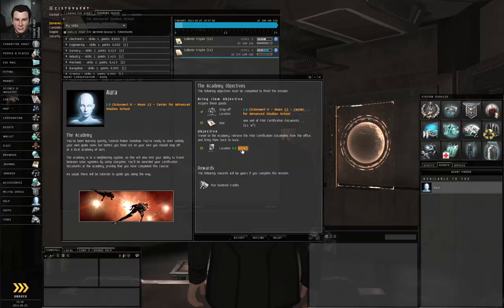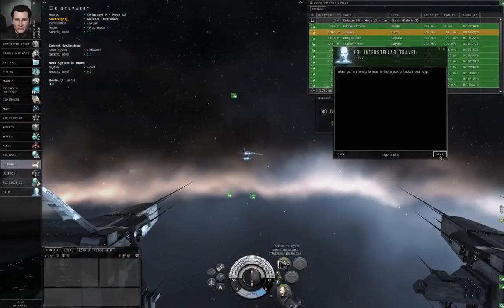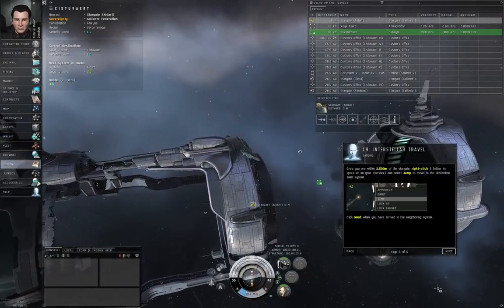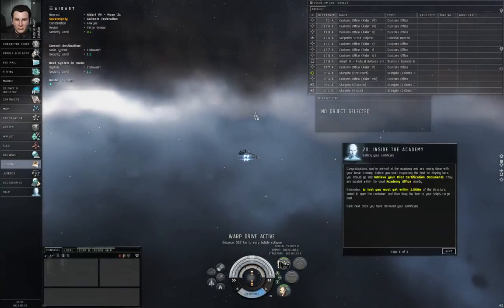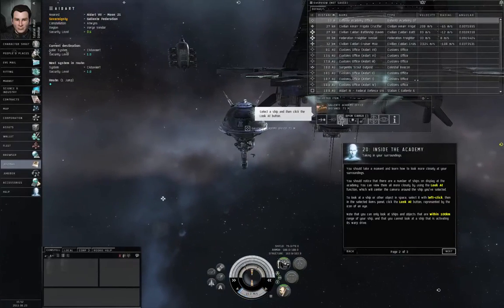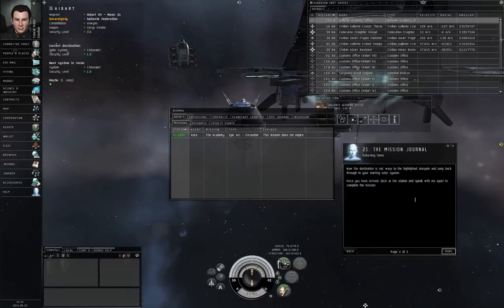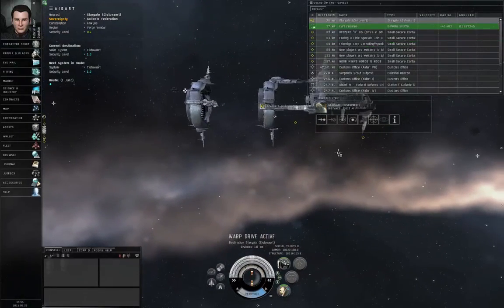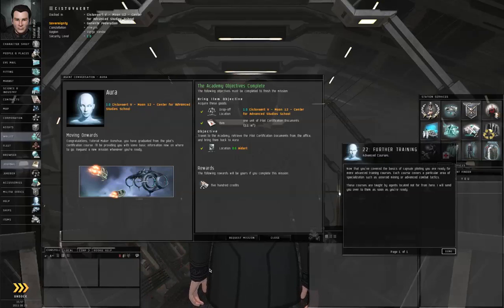How to Survive EVE Online - 05 First Courier